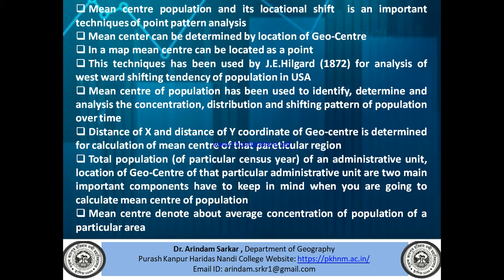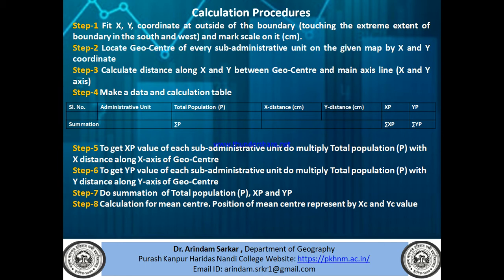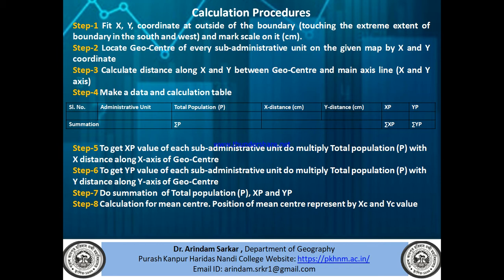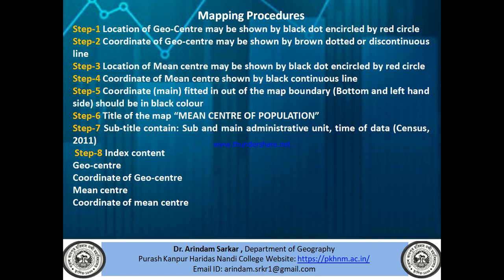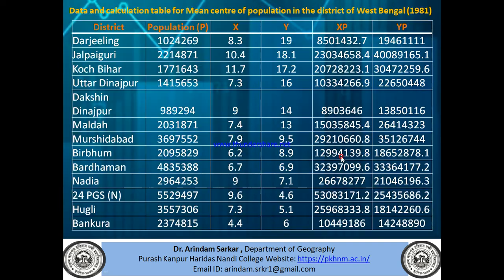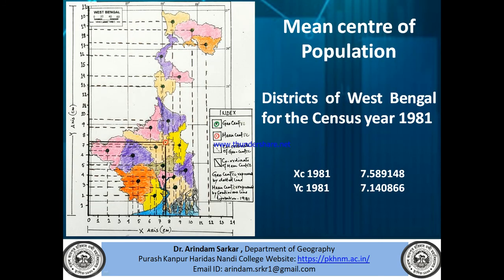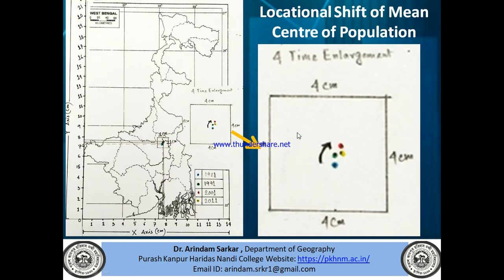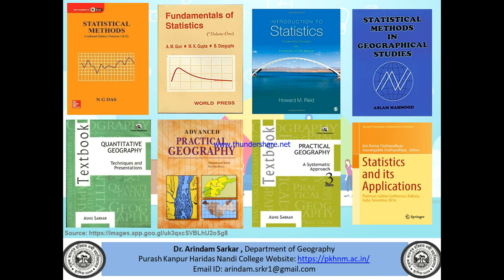Mean Centre of Population